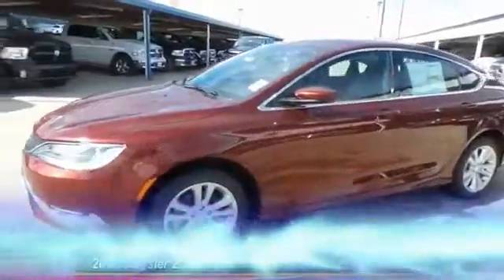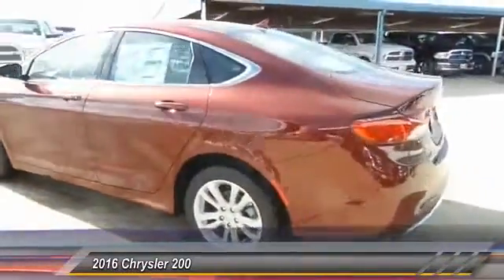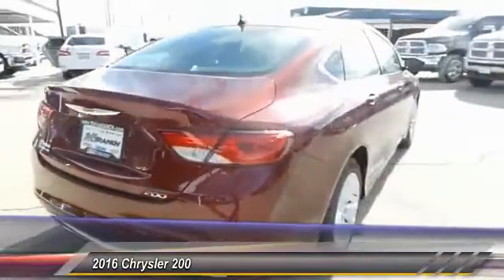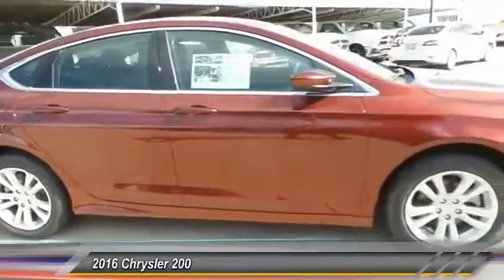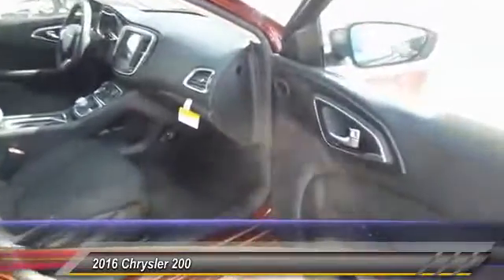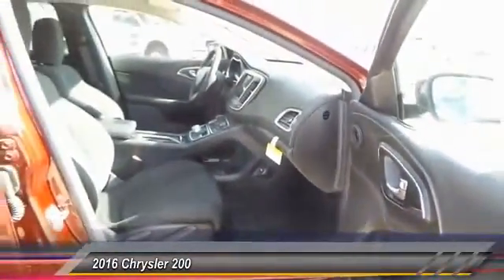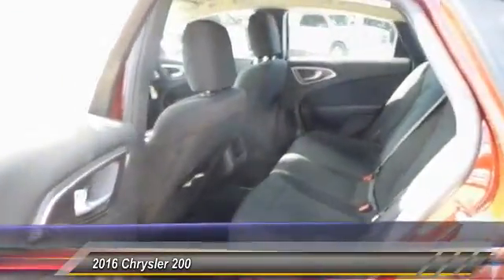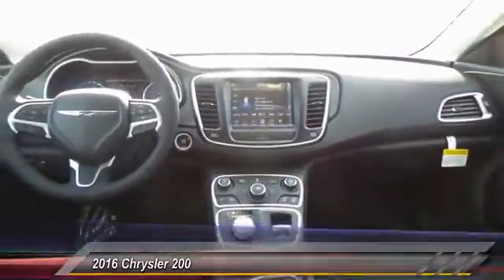2016 Chrysler 200 Hobbs NM 6339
2016 Chrysler 200 4dr Sdn Limited FWD

NOTITLE